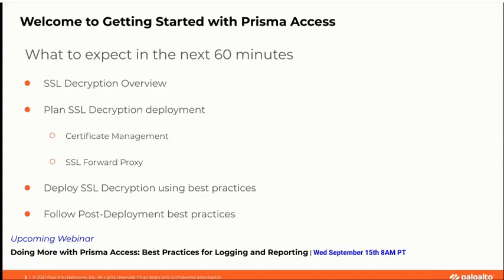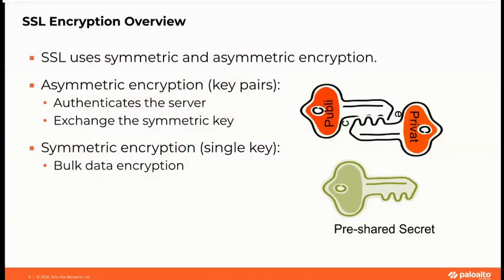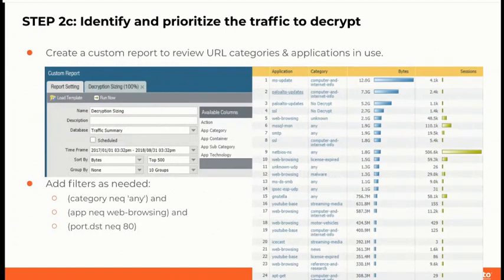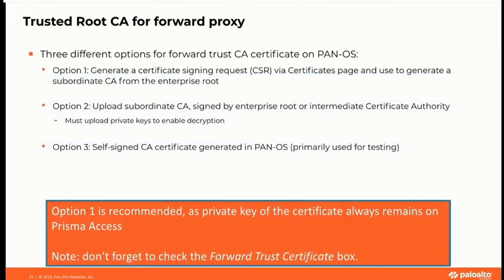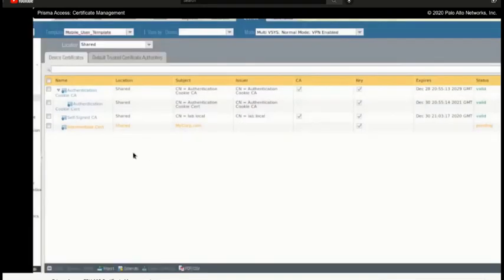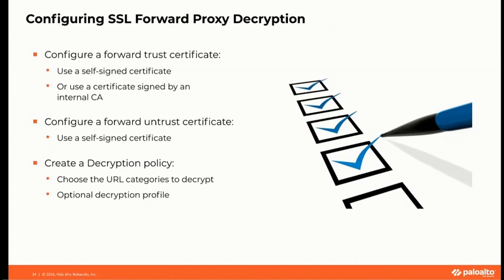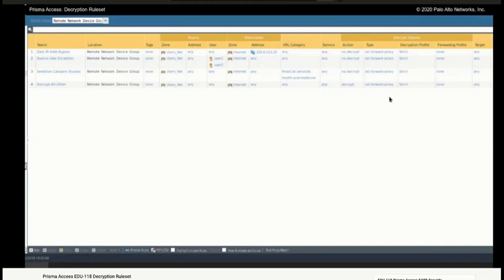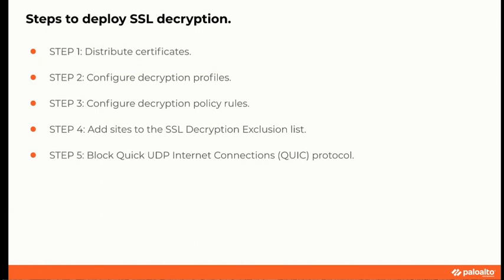SSL Decryption with Prisma Access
Gain visibility and control over network traffic through SSL Decryption with Prisma Access.